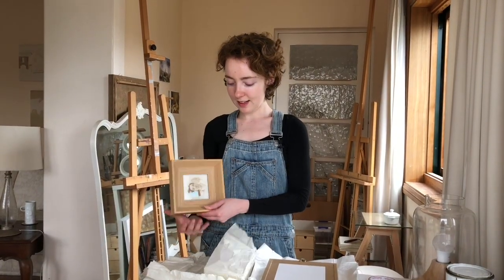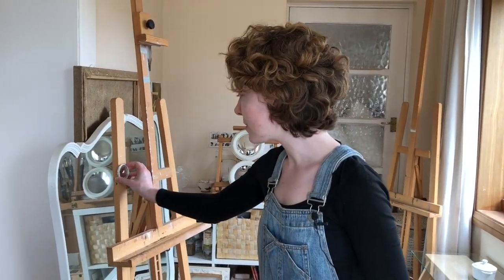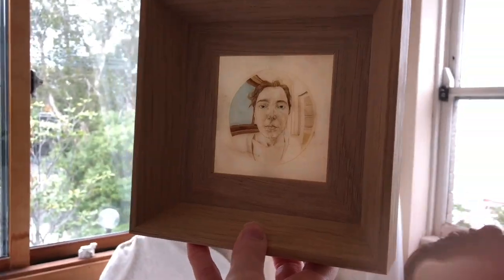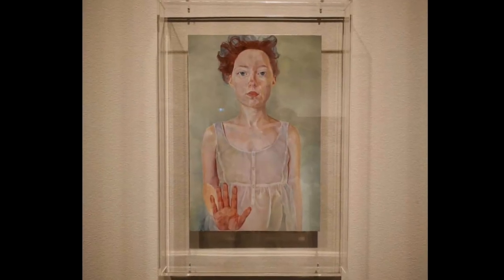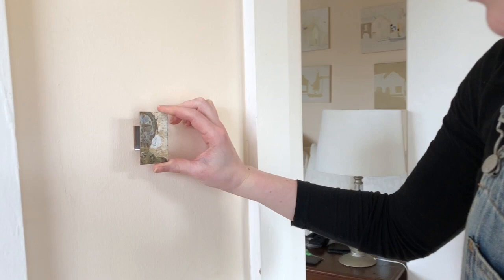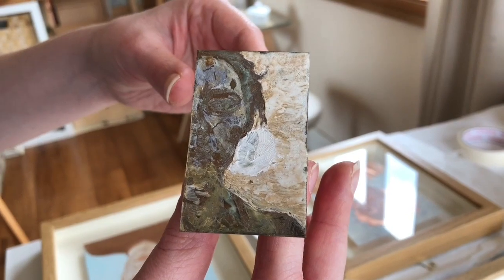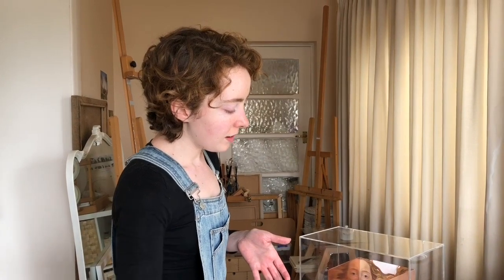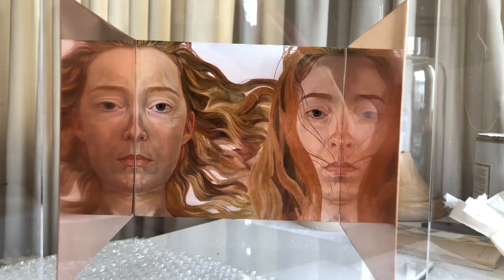Natasha Walsh talks with Maria Stoljar in her studio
Maria Stoljar interviewed multi award winning artist Natasha Walsh for episode 58 of the Talking with Painters podcast. Walsh won three major Australian art awards over the period of about 12 weeks in 2018 and the video was taken a few weeks later.